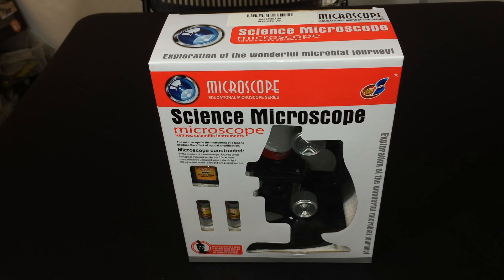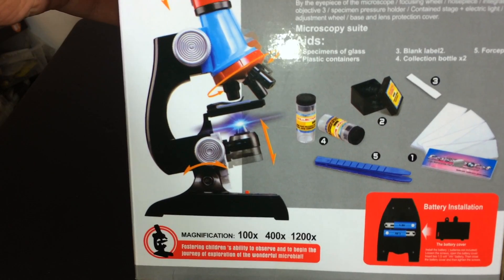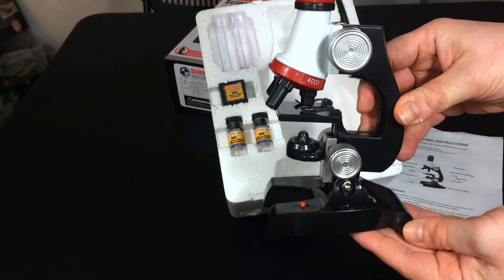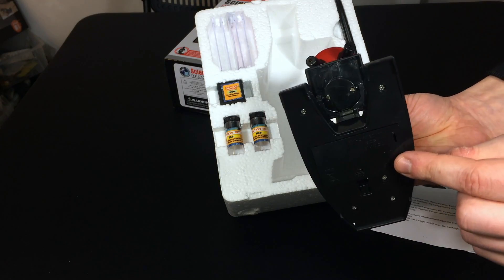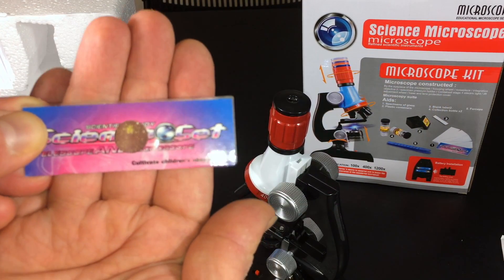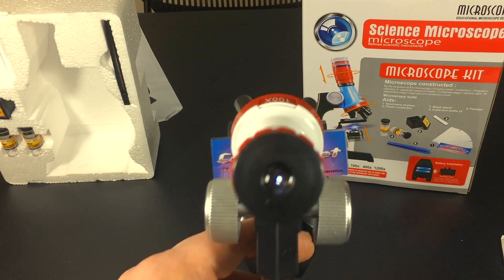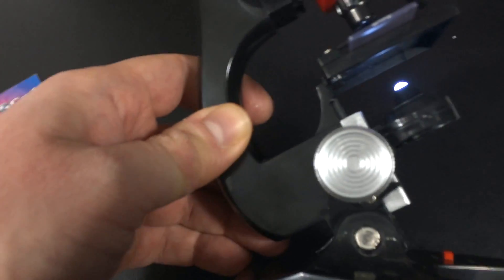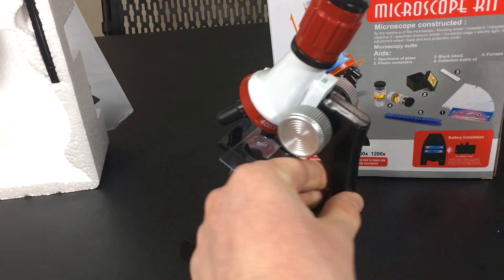Cheapest $13 microscope with 1200X magnification (What can we see?)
product from amazon link